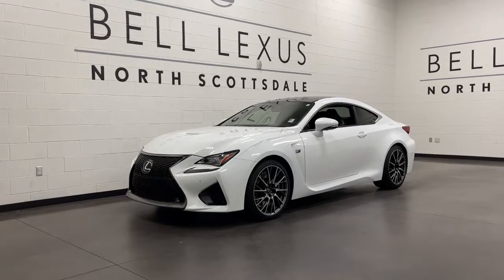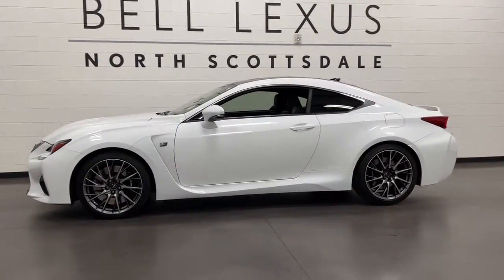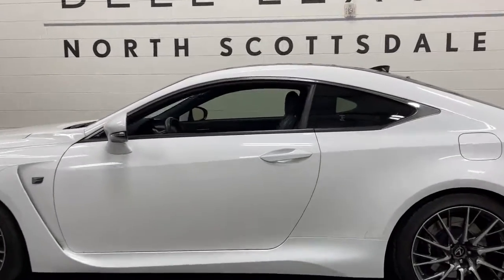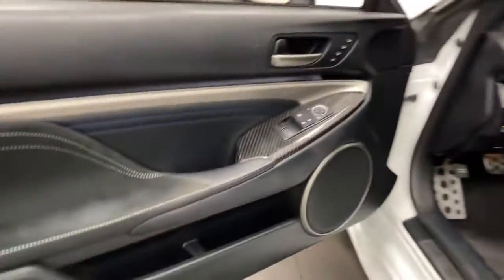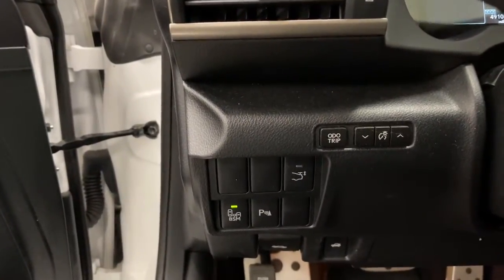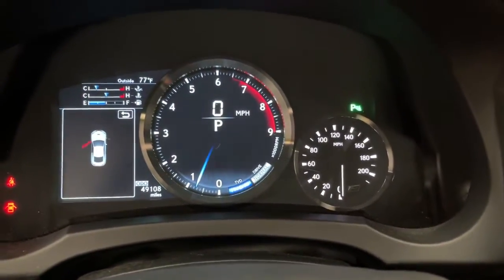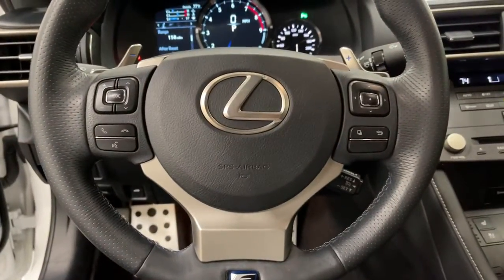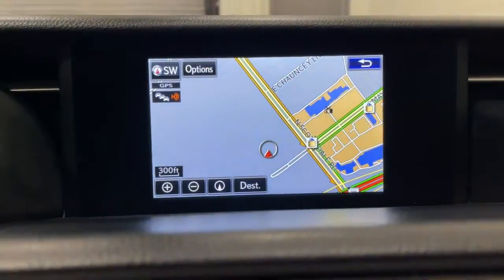2015 Lexus RC Scottsdale, Phoenix, Tempe, Cave Creek, Fountain Hills, AZ 238524B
Ultra White Used 2015 Lexus RC available in Scottsdale, Arizona at Bell Lexus North Scottsdale. Servicing the Phoenix, Tempe, Cave Creek, Fountain Hills area.

18555 N. Scottsdale Rd

Recent Arrival! Certified.brbrBlind Spot Monitor w/Rear Cross Traffic Alert, Carbon Fiber Interior Trim, Carbon Fiber Rear Spoiler, Carbon Fiber Roof Panel, Driver Seat Memory, Electro-Chromic Auto Dimming Mirrors, Glove Box w/Key, Heated & Vented Driver & Passenger Seats, LED Headlamps, Mark Levinson Premium Surround System, Navigation System w/Mark Levinson Premium Audio, Park Assist, Performance Package, Power-Folding Exterior Mirrors, Premium Package, Radio: AM/FM/In-Dash CD/DVD & Navigation (NL), Rain Sensing Wipers, Speed Sensing Rear Spoiler, Water Repellent Side Windows, Wheels: 19 Hand Polished 20-Spoke Forged Alloy.brbrUltra White 2015 Lexus RC F Performance Package RWD 8-Speed Automatic with Direct Shift 5.0L DOHCbrbrbrL/Certified Details:brbr  * 161 Point Inspectionbr  * CERTIFIED WARRANTY: Unlimited-mileage warranty up to 6 years. Balance of new car warranty (4 Year/50K Miles) plus 2 Year/Unlimited-mileage L/Certified warranty. SERVICE MAINTENANCE: Complimentary Maintenance Plan covering the first four basic factory-scheduled maintenance services for 2 years or 20,000 milesbr  * Roadside Assistancebr  * Warranty Deductible: $0br  * Vehicle Historybrbrbr#1 New Vehicle Sales Volume dealer for 7 years in a row. Bell Lexus is a 23 time ELITE OF LEXUS AWARD WINNER...Bell Lexus is also the #1 Lexus dealer in the USA for Service Customer Satisfaction 4 out of the last 6 years. LEXUS JD Power 2020 multiple awards for quality and dependability. LEXUS tops charts for cost of ownership and resale value, year after year.brbrAwards:br  * 2015 KBB.com Best Resale Value AwardsbrReviews:br  * If youve been pining for a luxury sports coupe with aggressive design and the upscale amenities and enviable history of reliability that come with every Lexus, the RC might just be the mid-$40,000 coupe youve been awaiting. Want all that in a $63,000 track toy? RC F are the letters for you. Source: KBB.combr  * Powerful and refined V8; impeccable interior craftsmanship and materials; confident handling. Source: Edmundsbr  * With its striking coupe body style that showcases sculpted lines and a wide, low stance the all new Lexus RC F was designed to blend design with performance. It all starts with the 467hp 5.0L V8 which can propel you from 0-60 in 4.4 seconds. The RC F features a 8-Speed Sport Direct Shift Transmission with paddle shifters for ultimate control. You can also alter the drive style at the switch of a dial to make your ride more responsive or efficient. Inside, the high back bolstered front sport seats are functional pieces of art designed to keep you planted in high-G situations and come with heating and optional ventilation. The optional remote touchpad uses a touch surface area allowing you to access multimedia, climate control, and more with pinch, swipe, and flick gestures like your smartphone. The Lexus Enform App Suite offers access to your favorite mobile applications through your vehicle's center-console display. After downloading the app on your compatible smartphone, you can search local listings, stream music, place restaurant reservations and buy movie tickets. With the new Lexus Enform Remote mobile app, you can remotely start the engine, lock and unlock doors, check the status of doors and windows as well as your fuel level, and get help finding your vehicle's location in a parking lot. Also included in the navigation package is a 17-speaker Mark Levinson Premium Surround Sound system with DVD/CD player. Advanced safety features include blind spot monitoring, rear cross traffic alert, and a Pre-Collision System with Dynamic Radar Cruise Control. A Speed activated rear wing deploys above 50mph to increase downforce in high-speed situations. Carbon fiber components can also be added for the roof and rear wing. Source: The Manufacturer Summary
Navigation System w/Mark Levinson Premium Audio,Performance Package,Premium Package,10 Speakers,AM/FM radio: SiriusXM,CD player,Mark Levinson Premium Surround System,MP3 decoder,Radio data system,Radio: AM/FM/In-Dash CD w/7 VGA Display,Radio: AM/FM/In-Dash CD/DVD & Navigation (NL),Air Conditioning,Automatic temperature control,Front dual zone A/C,Rear window defroster,Driver Seat